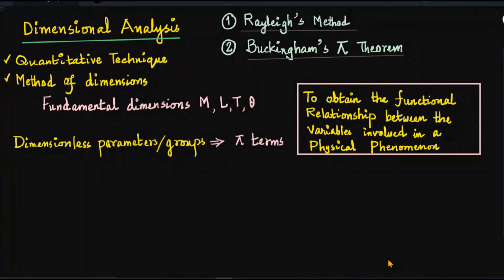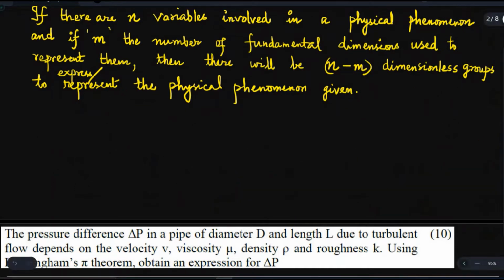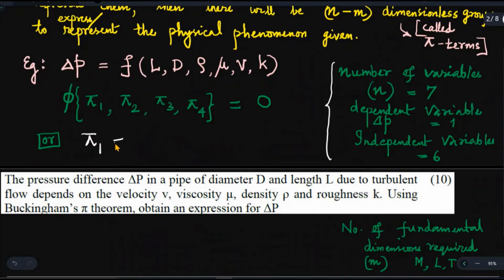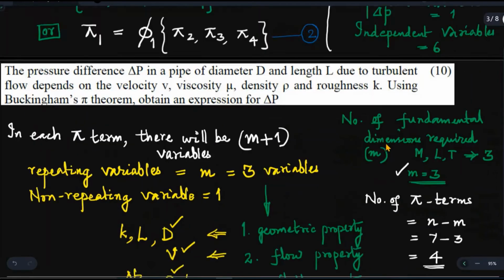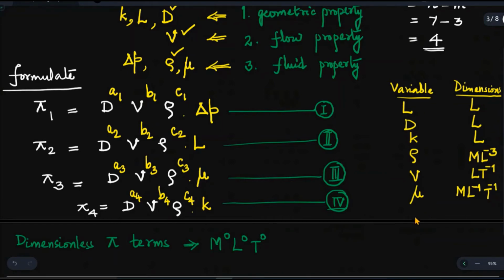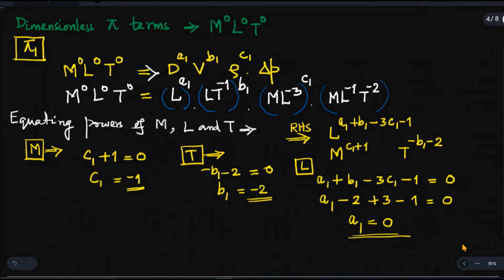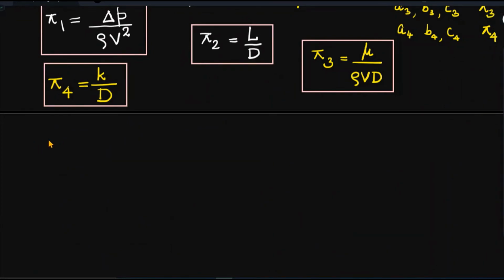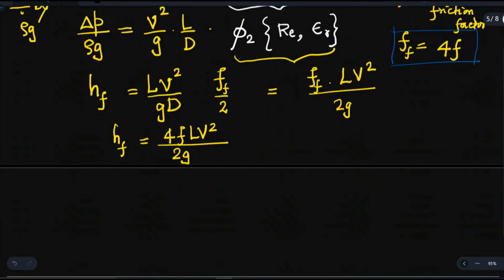Mechanics of Fluids KTU | Buckingham Pi Theorem | Pressure drop in Turbulent flow thro' Pipes| Mod 5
Fluid Mechanics Basics made simple for Engineering Students. This Lecture ( in the Lecture Series on Fluid Mechanics ), is delivered as part of the Online Classes of the Course MET203 MECHANICS OF FLUIDS ( S3 2020 SCHEME), and ME203 MECHANICS OF FLUIDS (Old Scheme) from the B.Tech Third Semester Mechanical Engineering Curriculum of APJ Abdul Kalam Technological University (formerly KTU), Kerala. It also covers the Course Syllabus of CET203 FLUID MECHANICS, and CET203 FLUID MECHANICS of B.Tech Third Semester Civil Engineering Curriculum of APJ Abdul Kalam Technological University (KTU), Kerala. This may be useful for the students, preparing for GATE Examination in Mechanical or Civil Engineering.
The Main Objective of this lecture is to help the students better understand the Basics of Dimensional Analysis, Buckingham's pi - Theorem & its illustration, using an important  problem from previous KTU Exam. Problem deals with the objective of determining the Functional Relationship among the variables influencing the Pressure drop in turbulent flow through circular pipes, ultimately leading to the famous Darcy - Weisbach Equation for Frictional Head Loss in Pipe flow. It demonstrates how to formulate the dimensionless parameters / groups (called pi - terms) and the required repeating variables and non repeating variable in pi- terms.
ANIL KUMAR GOPI, MECHANICAL ENGINEERING DEPARTMENT,
SAINTGITS COLLEGE OF ENGINEERING, KOTTAYAM, KERALA - 686532 INDIA.